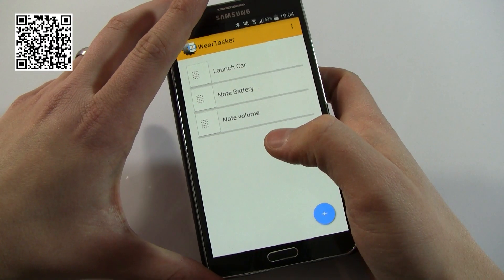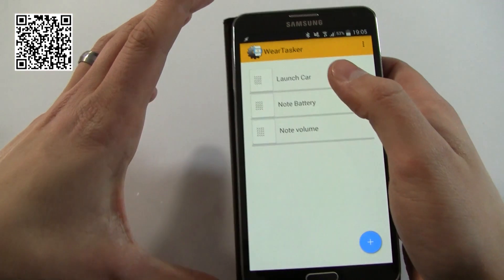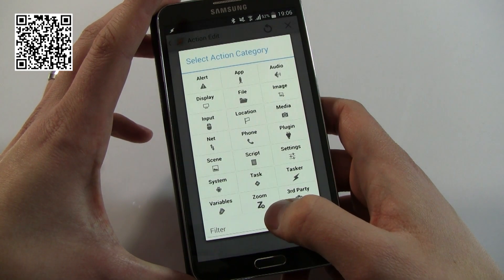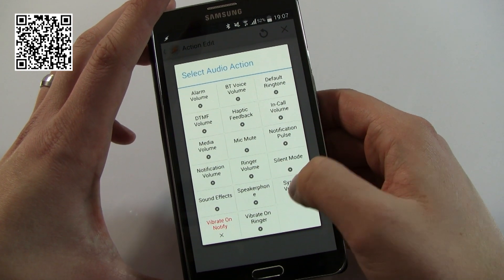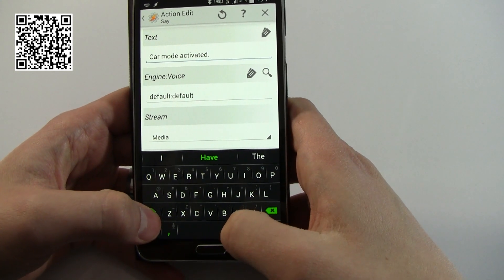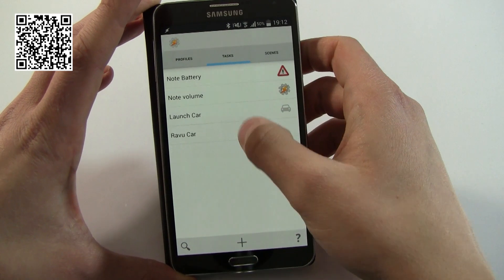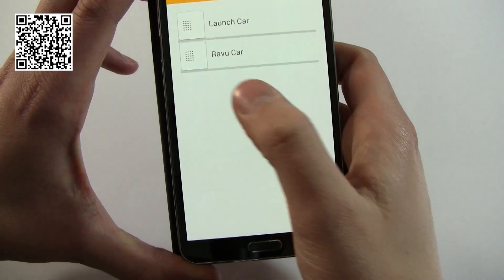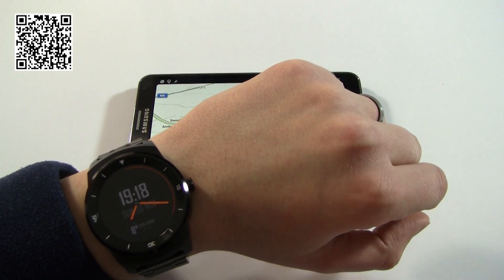Beginner's Guide to Tasker on Android Wear (via Wear Tasker)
A review, a beginner's guide. Why not do both?

This is no expert tutorial, it covers the Android Wear Apps needed to launch simple tasker sequences from Wear easily (with a bonus tasker setup too).